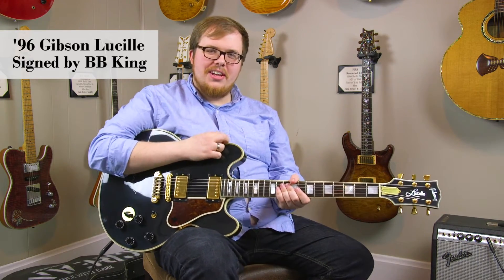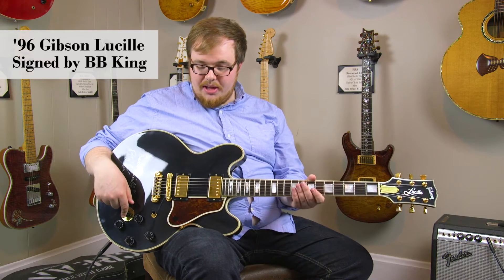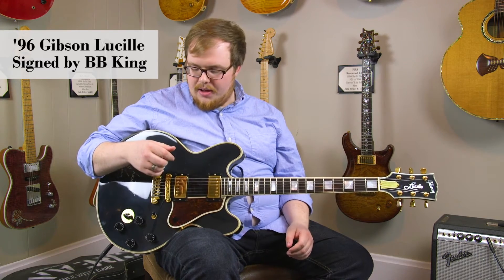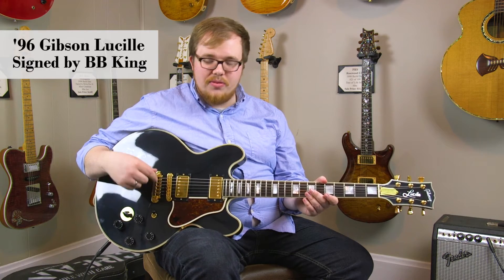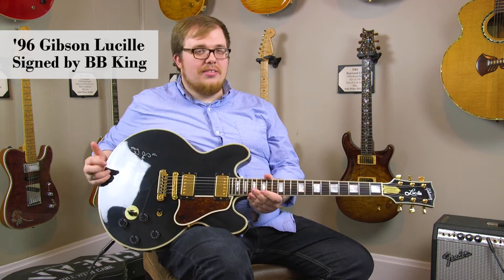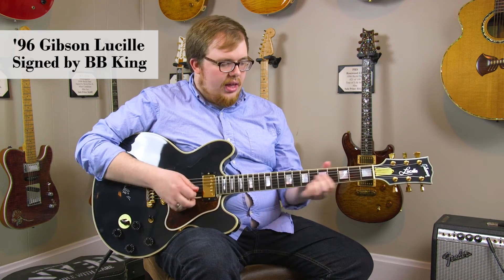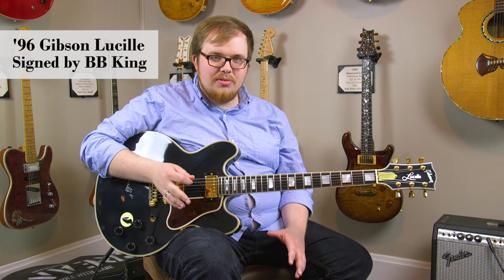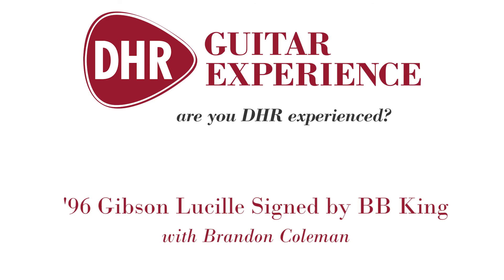1996 Gibson Lucille Signed by BB King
DHR Guitar Experience guitar instructor Brandon Coleman demoing the 1996 Gibson Lucille Signed by BB King.

Follow the link below to view more information about this instrument on the DHR Guitar Experience web site.